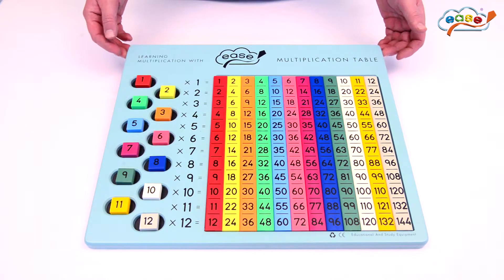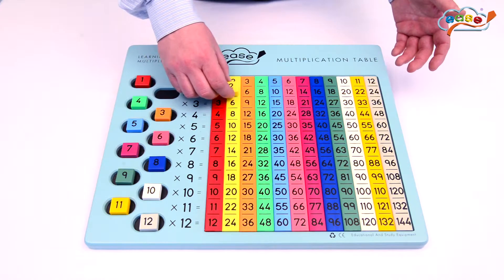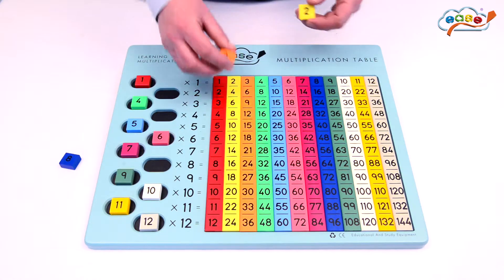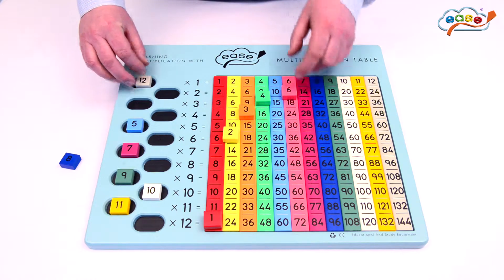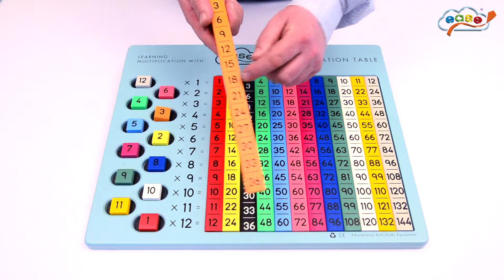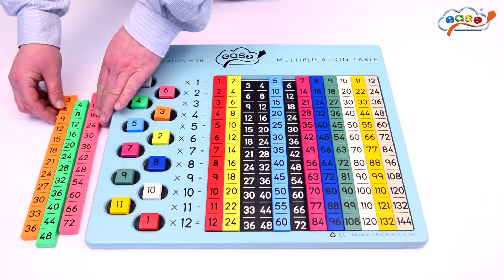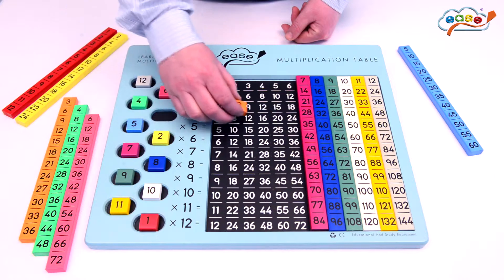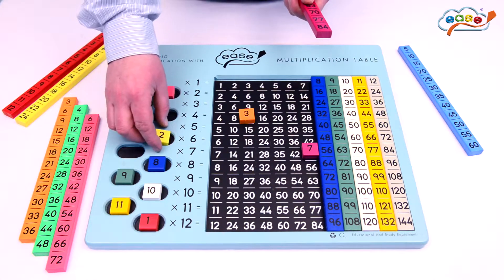Multiplication Board - Ease Maths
Learning Multiplication with EASE